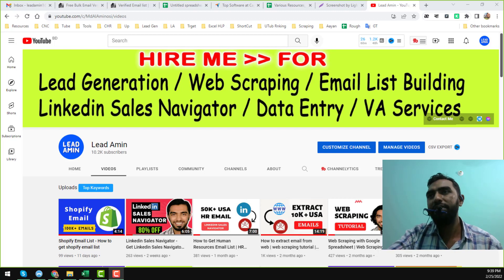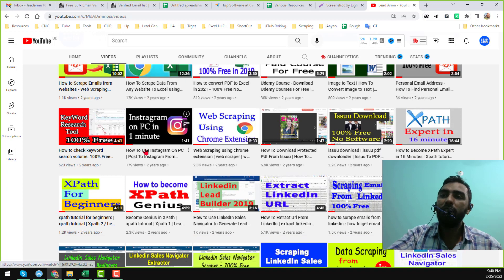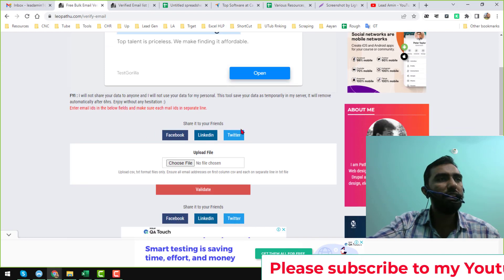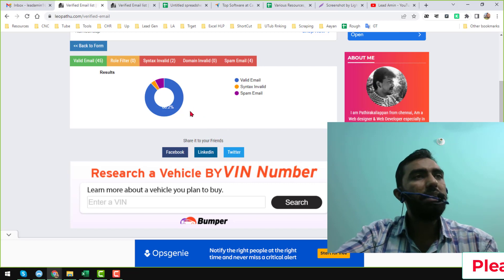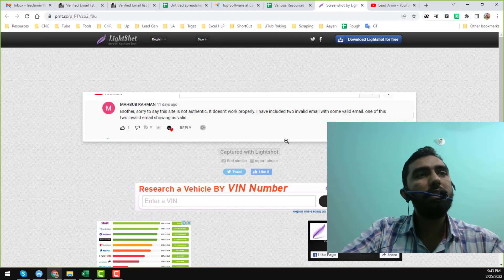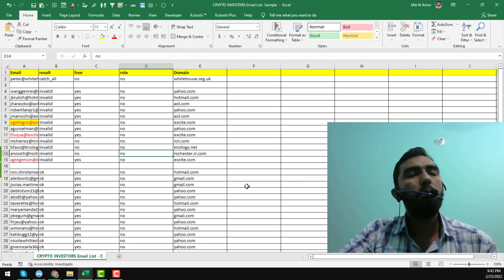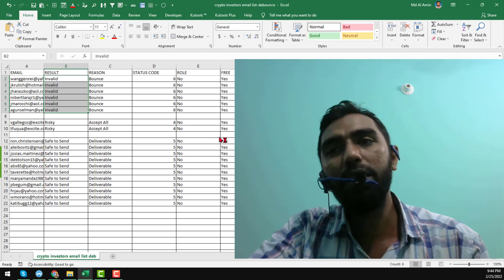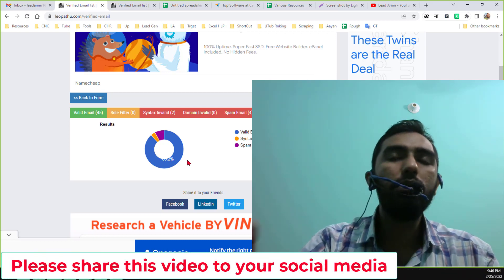Bulk Email Verification Tool FREE | Bulk Email Verifier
👍 Email Verifier ✅ Email Extractor 🚨 Email Scraping Services 🌹 Lead Generation ✌ LinkHelp 🌺 Linked Booster

Bulk Email Verification Tool FREE | Bulk Email Verifier - Bulk Email Verification | Free bulk email verification tool/website - how to verify bulk email | Amin Services. The Best Free Bulk Email Verifier On The Internet!
Free Bulk Email Verifier and Validation - Free bulk email validation tool, Bulk Email Verifier is an online service, It's Easy to Use, Reliable, and used by 2000+ Businesses Daily.
Free Bulk Email Verification Software | How To Verify Bulk Email Free. Leopathu Bulk Email Verifier | Free Bulk Email Verifier Online | Bulk Email Validation Tool Free. Free Bulk Email Verifier - Verify a list of email addresses with a complete verification.

What is the Bulk Email Verifier?
The Bulk Email Verifier is a tool to verify a list of email addresses.
It also performs other verification checks on the type of email addresses, its format and status and displays eventual public sources online.